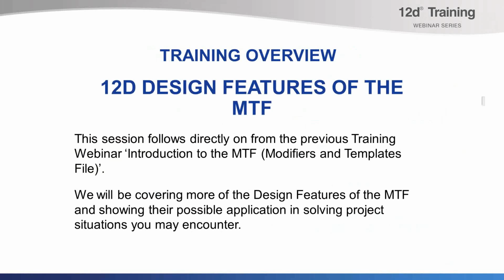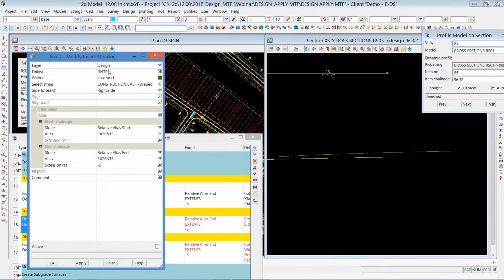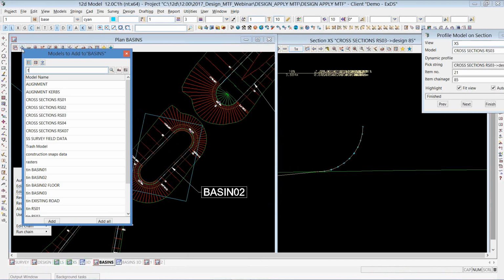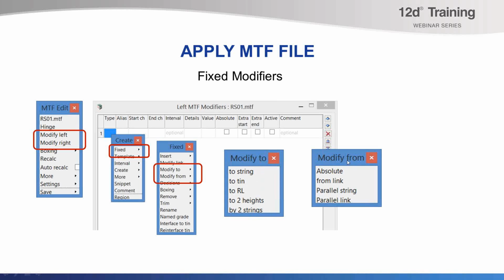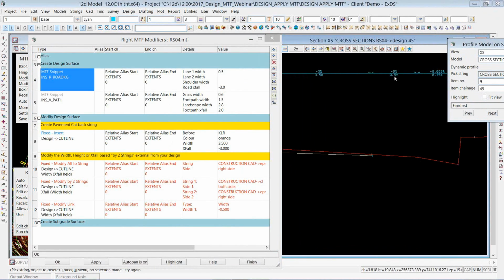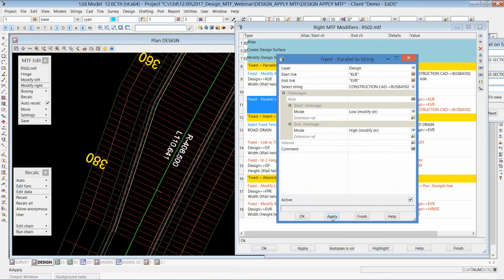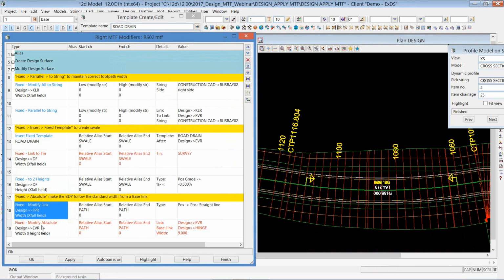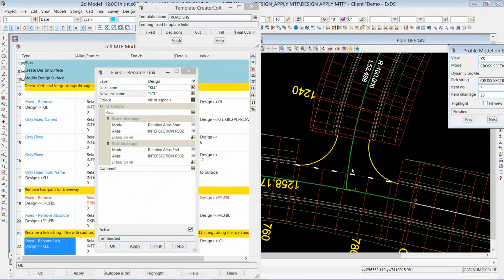12d Model and the MTF - Part 2 - Training Webinar Series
00:00-01:42 Introduction
01:43-02:16 Training Overview: 12d Desgin features of the MTF
02:17-03:51 Apply MTF and Modifiers
03:52-56:07 Apply MTF file - Fixed Modifiers
56:09-56:23 QA

This session follows directly on from the previous Training Webinar ‘12d Design Fundamentals: Introduction to the MTF (Modifiers and Templates File)’. It covers more of the MTF Design Features, showing their application in solving real project situations you may encounter.

12d Training Webinars showcase common industry challenges, taking a close look at industry best practices and how these can be implemented using 12d Model Software. The aim of these webinars is to upskill 12d Model users and broaden their understanding of the capabilities of 12d Model.